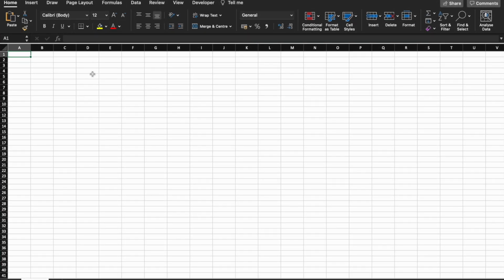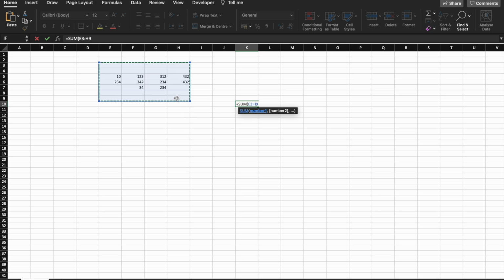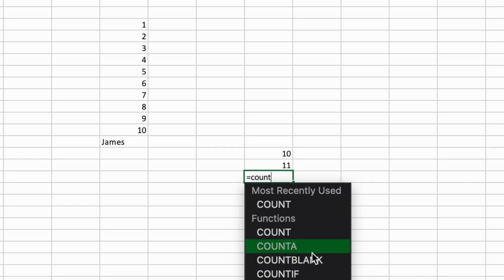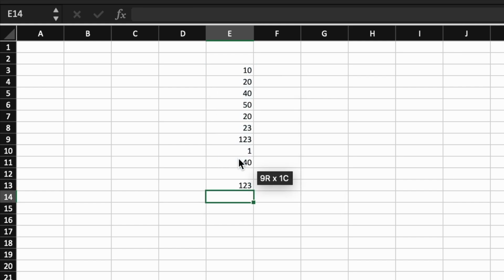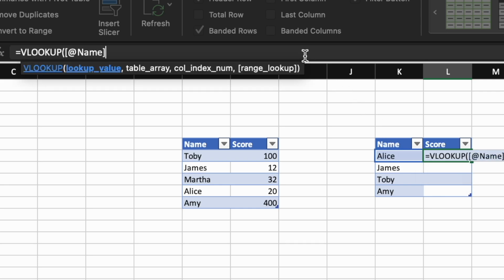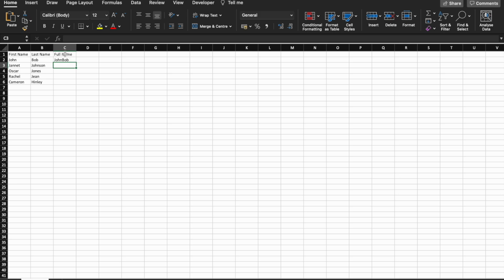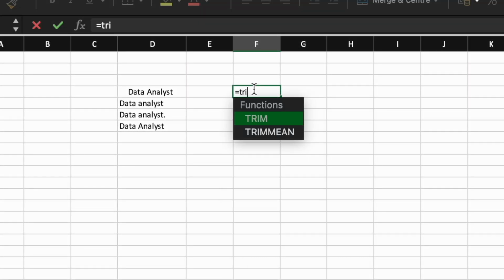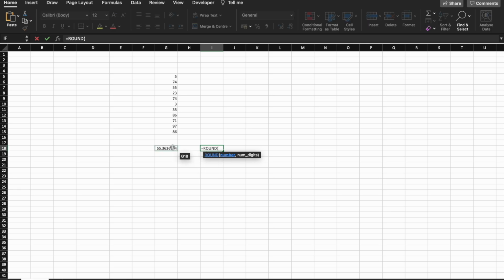Excel Formulas made Easy: Learn How To Calculate Anything Like A Pro!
Follow along with this short step-by-step excel tutorial on formulas and functions for everyone from a beginner to an industry professional Analyst. Everything from SUM to V-Lookup, concatenate and CountIF, there's something for you!

Whether you're a Data Analyst, work in Data Science, or just want to improve your Microsoft Excel, this short and easy-to-understand tutorial is for you.